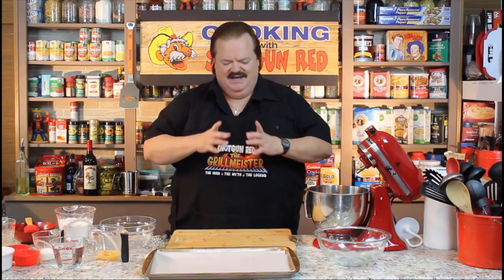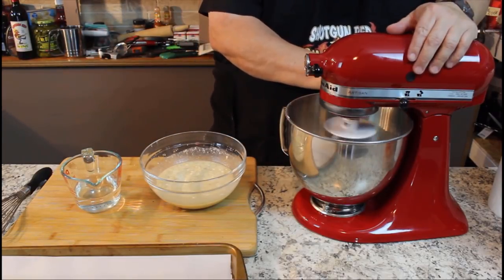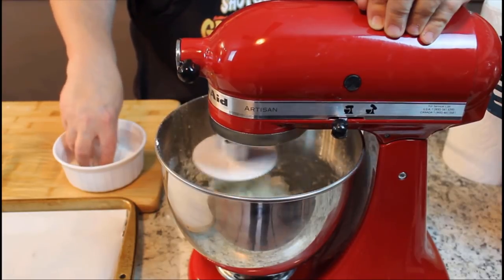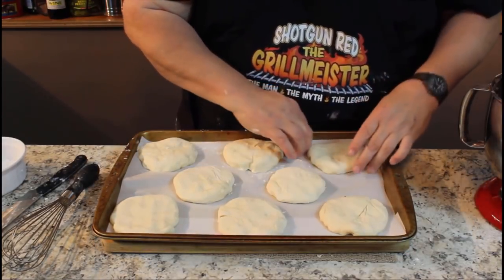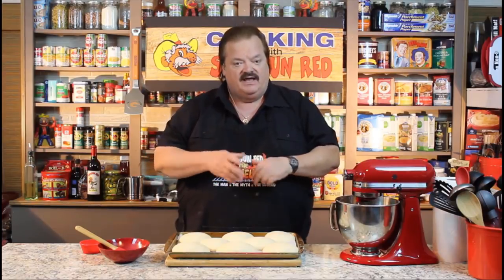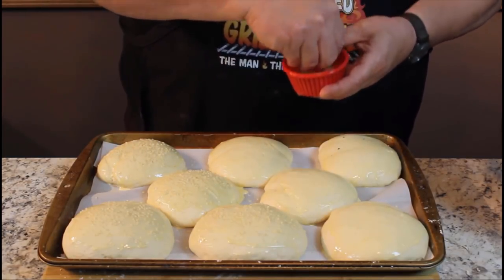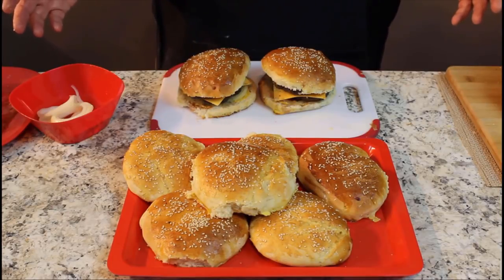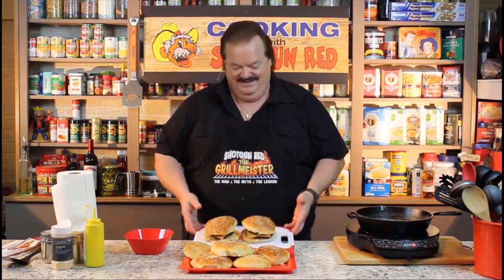How to Make Homemade Hamburger Buns | Quick and Simple Recipe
Learn how to make homemade hamburger buns that are fast, easy, and delicious! This simple recipe will have you whipping up fresh buns for your burgers in no time. Perfect for barbecues or a quick weeknight dinner. Let's get baking!
Make your own homemade hamburger buns! Easy recipe!

Recipe:

3 and 1/2 cups all purpose flour
1/4 cup sugar
1 tsp. salt
1/2 stick melted butter (room temperature)
1 egg beaten
1 package of active yeast
1 cup warm water (105 degrees) You may not need it all.

In a mixing bowl put 1 cup of the flour
1 package of yeast
one egg beaten
1/4 cup melted butter
1/2 cup of the warm water (save the other half)
Whisk it together and let sit for 5 minutes
check for bubbles to make sure the yeast is active

In your stand mixer, using the dough hook, and set on stir
put the rest of the flour and the 1 tsp. salt and mix for
1 minute then slowly add the glass bowl mixture.

Once all the mixture from the bowl is in the mixer add
the rest of the water slowly and stop when the dough
is tacky and moist looking.  Mix for 1 minute then add
little pinches of flour until a nice dough ball starts to
pull everything off the sides. Mix 3 minutes then remove.

Place the dough in a bowl and let rise for 1 hour.
Then place on a slightly floured surface and cut into 8 pieces.

Put on a cookie sheet covered with parchment paper.
Shape the dough into the bun size you like.
Put them about 1 inch from each other (See Pattern)

Let rise for one more hour then brush lightly with a egg
wash made from one beaten egg and 1/8 cup milk.
Sprinkle sesame seeds on the buns after the egg wash
then bake at 350 for 20 to 30 minutes or until golden brown.
Let them cool to room temp!